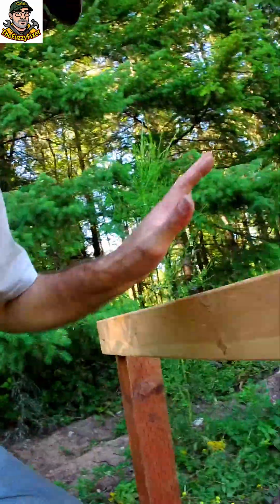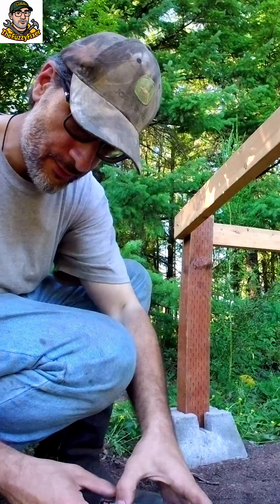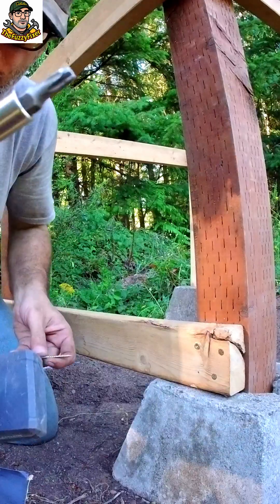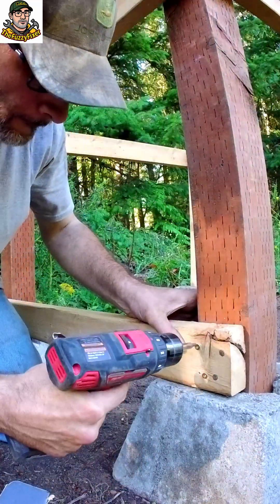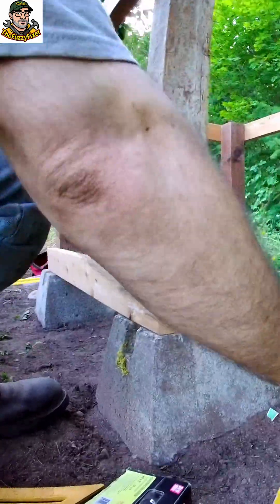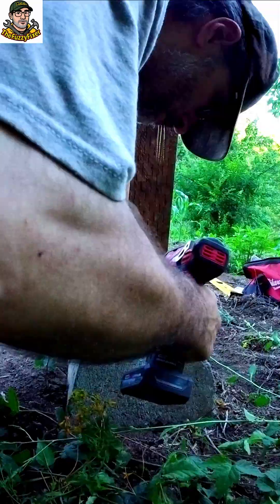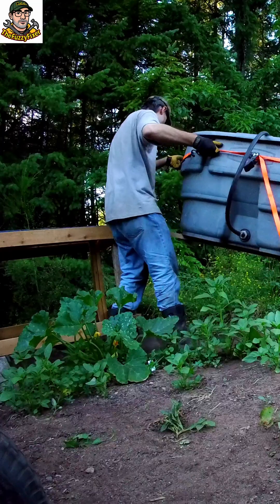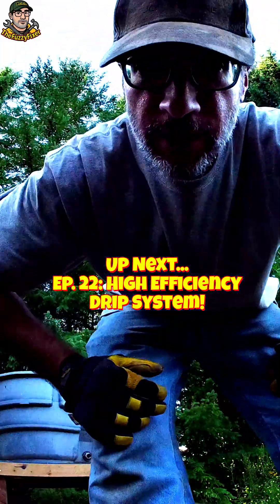Building a Water Catchment System With Just a Few Tools! | Gravity Garden Watering Pt. 3 🚿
The final build phase is here! In episode 21 of Homestead Vlogs-Part 3 of our gravity fed garden watering system, I show how to make crucial final adjustments to our elevated gravity feed platform designed to hold a 100-gallon trough over 3 feet off the ground—all from scrap wood and without electricity. And it has to be strong enough to withstand 834 pounds of sustained weight! This system uses gravity + water pressure to run a high efficiency and focused drip irrigation setup that will save our garden from the summer heatwave, preserve well water, and prevent our sandy soil from drying out.

You’ll learn:

How to square, plumb, and level an elevated platform

DIY tricks to lock a frame for load-bearing strength

How to move and lift a 100-gallon trough without power equipment

Ramp-building techniques using leftover lumber

Design logic behind passive irrigation systems

We finish the platform and place the trough—now ready for its first water test in Episode 22! Perfect for off-grid gardeners, rural DIYers, and those looking to beat the heat with budget-friendly ingenuity. Hopefully, this series will inspire all of you to take back your power in the face of the economic crisis by becoming independent in knowledge and skill to put reliable and affordable food on the table!

Not only do you help a small channel grown and fight off the brain rot scourge, but you'll also help yourself and your friends take back our power in 2025! @TheFuzzyFixer

You ca catch the entire shorts series plus more DIY, homesteading, and home renovation on the DIY Everything playlist here!

Also Covered:
elevated garden watering system
how to build gravity water tank stand
off-grid garden irrigation
DIY drip watering system without electricity
backyard water saving projects
heatwave garden survival
passive irrigation methods
off grid garden solutions
build a strong elevated frame
how to move a 100 gallon trough
ramp build for heavy objects
conserve water homestead project
off-grid gardening DIY
gravity powered garden watering
DIY water tank stand plans